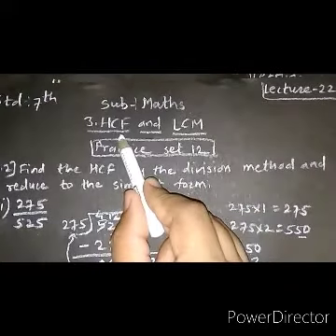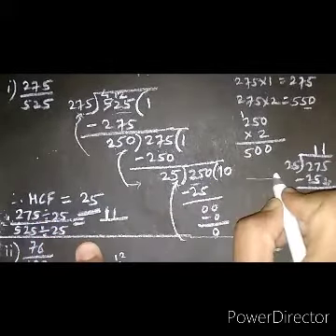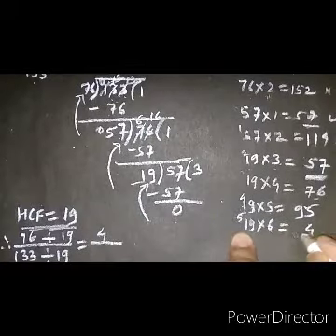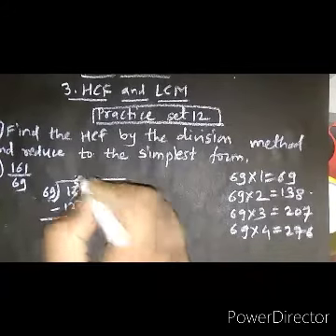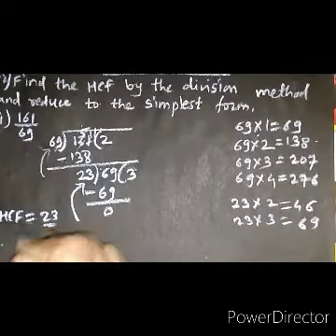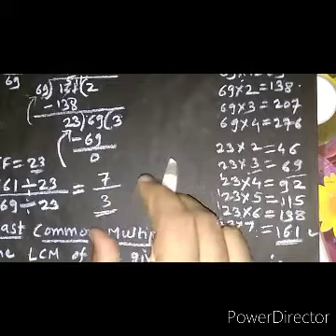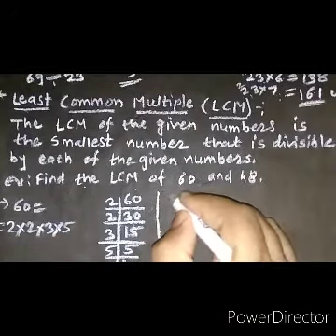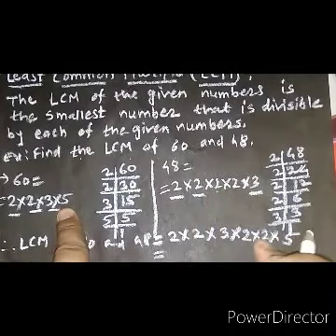Lecture-23-Std-7th-Maths by Anupama miss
3. HCF and LCM( Practice set 12 and LCM)